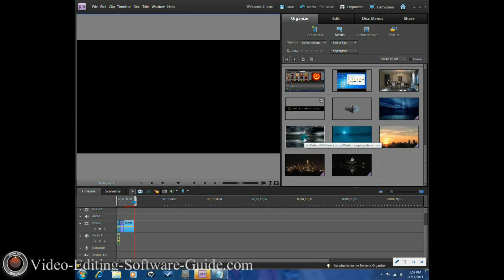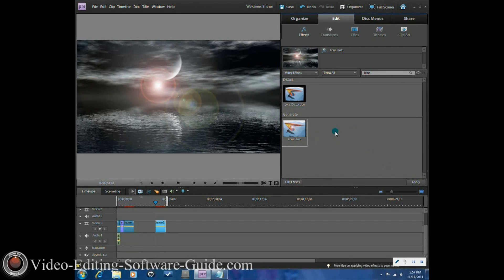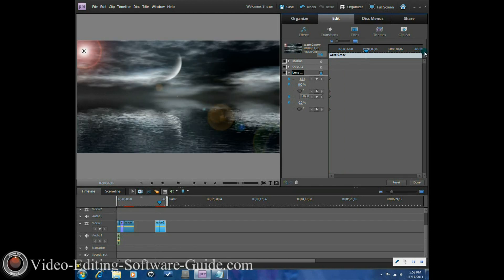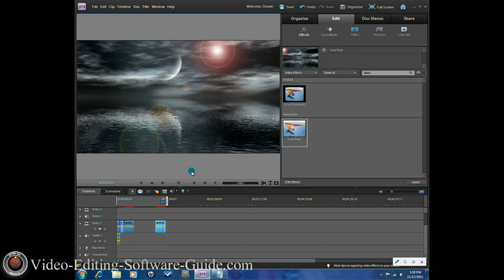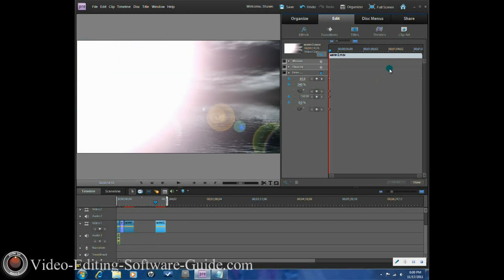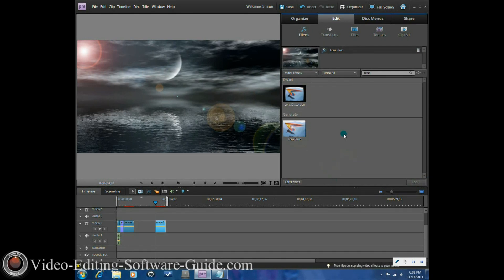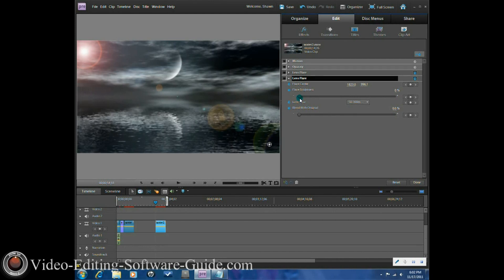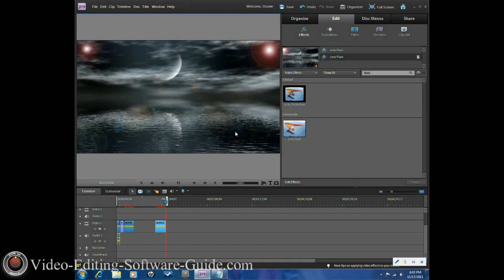How To Make A Lens Flare - Adobe Premiere Elements 9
This tutorial on how to make a lens flare in Adobe Premiere Elements 9 will show you how to make a lens flare and have it move across the screen. The demonstration and tutorial will show you everything you need to know to make this cool effect. It is a great effect for your professional and personal videos.